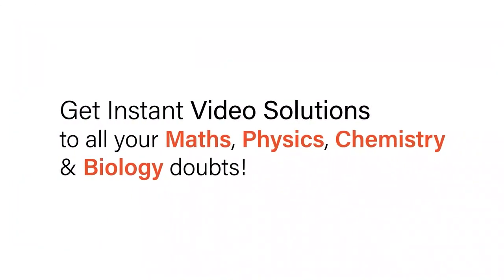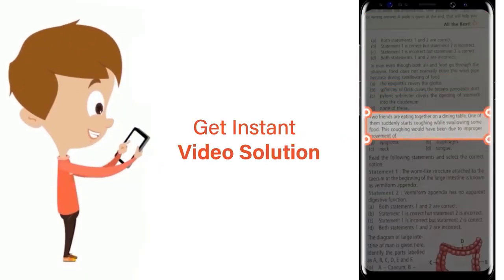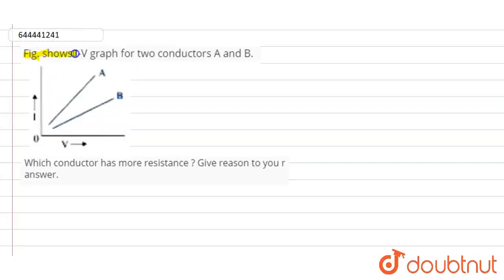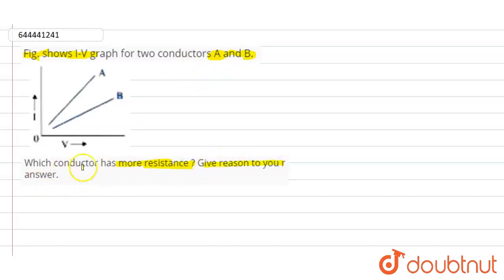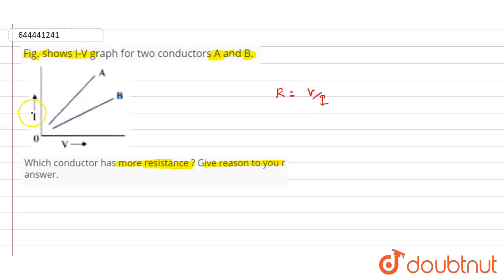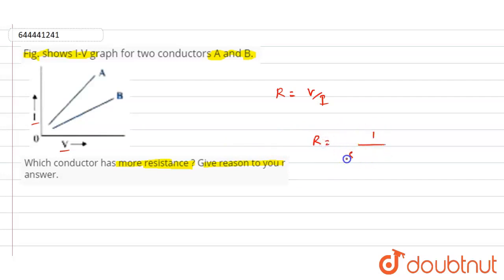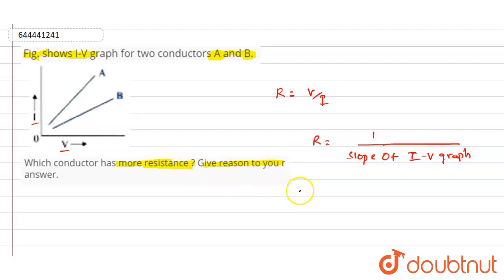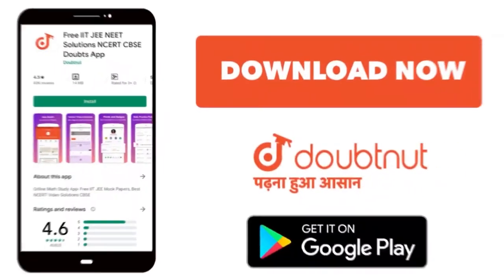Fig. shows I-V graph for two conductors A and B. Which conductor has more resistance ? Give rea...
Fig. shows I-V graph for two conductors A and B. Which conductor has more resistance ? Give reason to you r answer.
Class: 10
Subject: PHYSICS
Chapter: CURRENT ELECTRICITY
Board:ICSE

👉 Have Any Query? Ask Us.